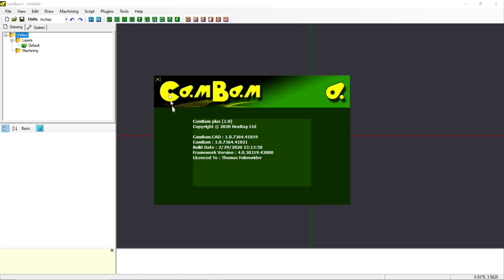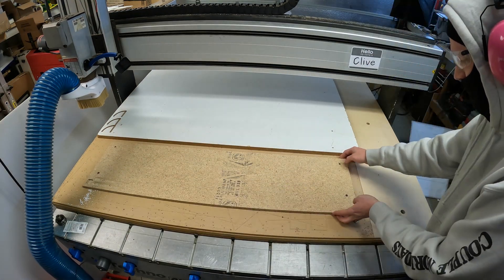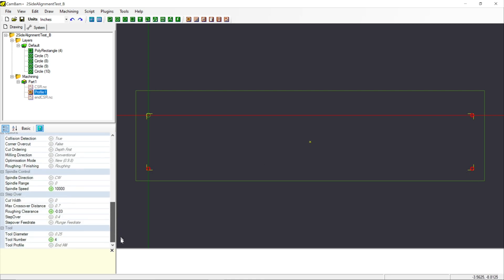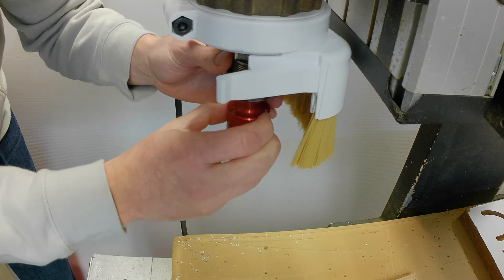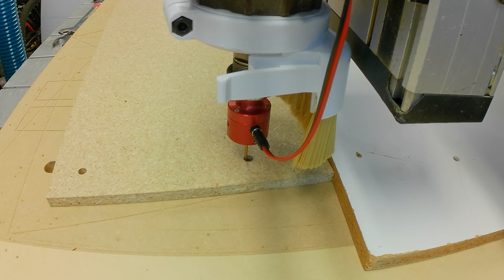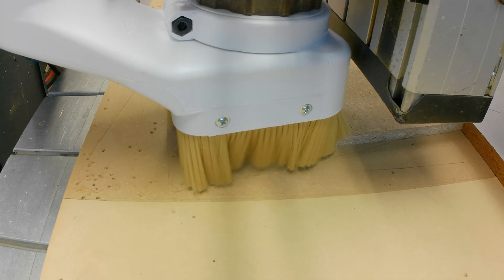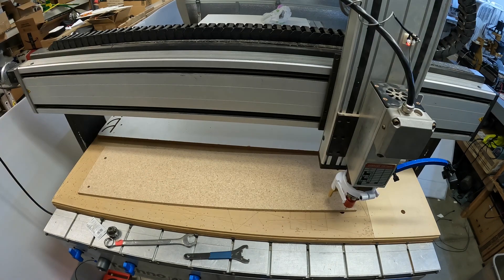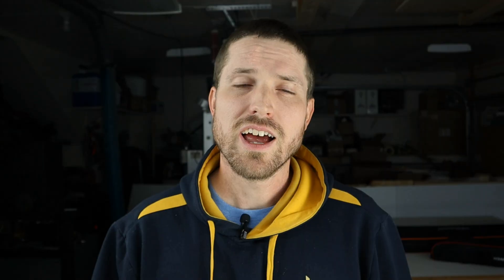Two-Sided CNC Without Fixtures!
Here I show my method using a touch probe and custom routines to identify reference holes to align top and bottom machining processes on a CNC router. No jigs or fixtures necessary!

Standard 1/4" plunge router bit
Long 1/4" plunge router bit
CNC Dust Foot